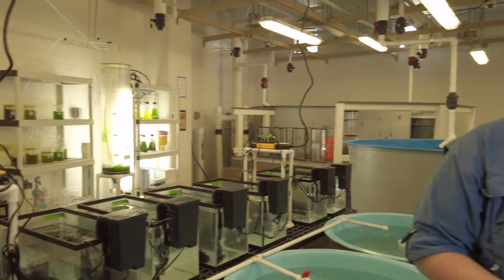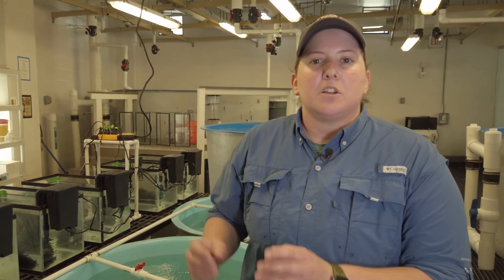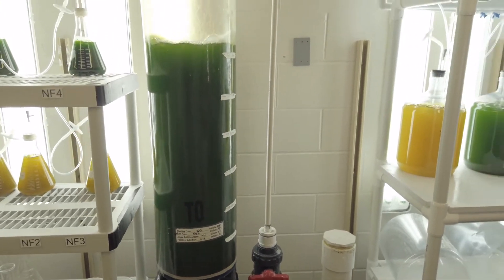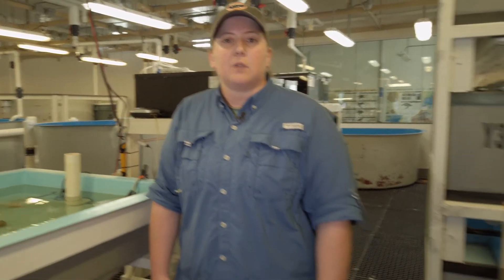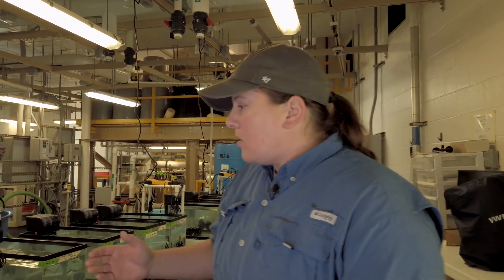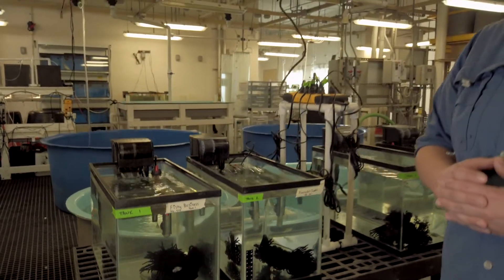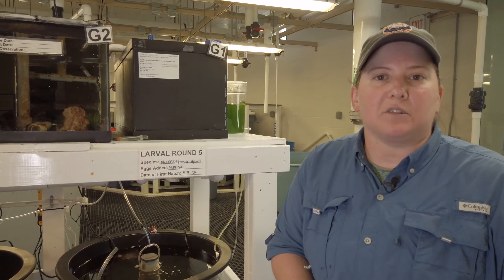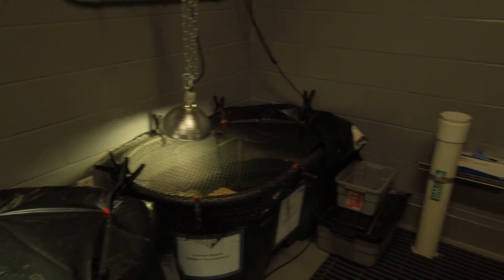Tour the Sea Life Facility on the Galveston Campus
Dr. Katie St. Clair, director of the Sea Life Facility, provides a tour of the research facilities and opportunities available to students on the Galveston Campus.